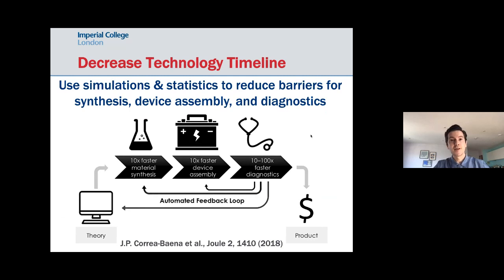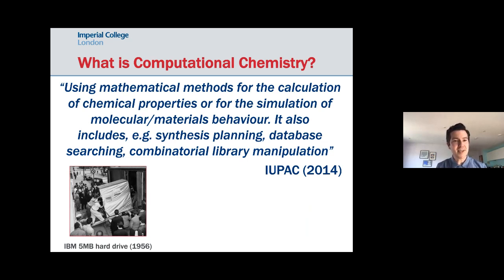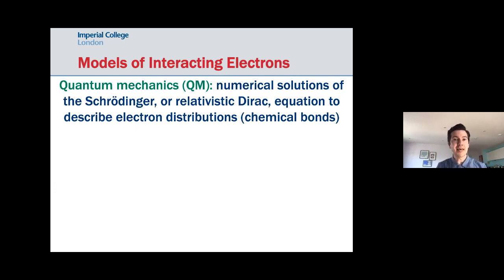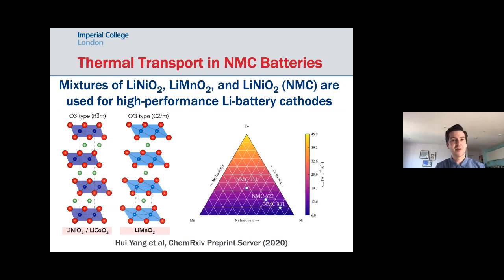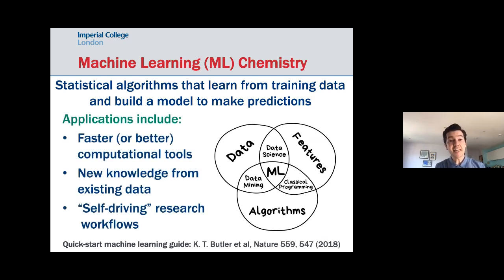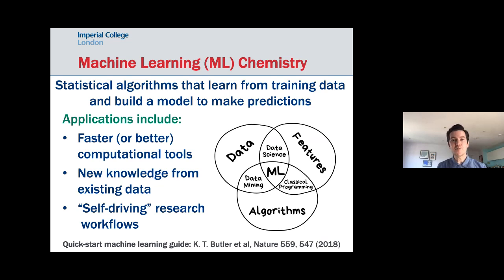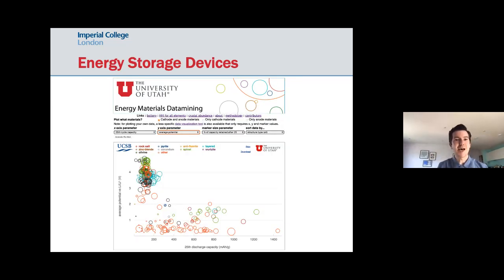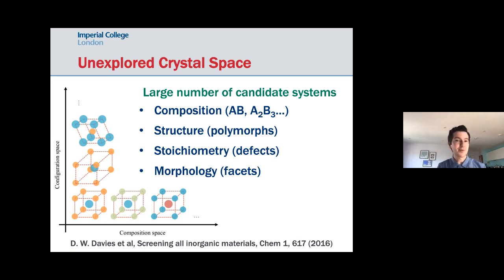Webinar: Computer-accelerated materials design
Energy Futures Lab's weekly research webinars are delivered by staff and students from across Imperial College London and further afield. In this webinar, Professor Aron Walsh from Imperial's Department of Materials provides a fascinating introduction to computer-accelerated materials design. You can find details of upcoming webinars on the Energy Futures Lab